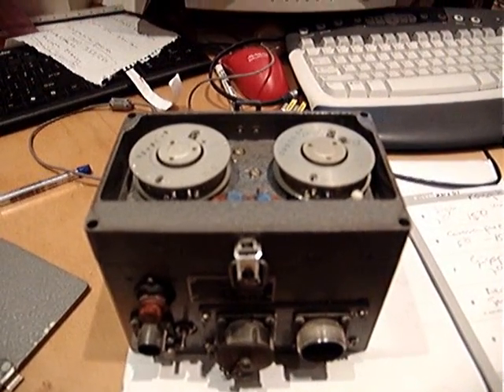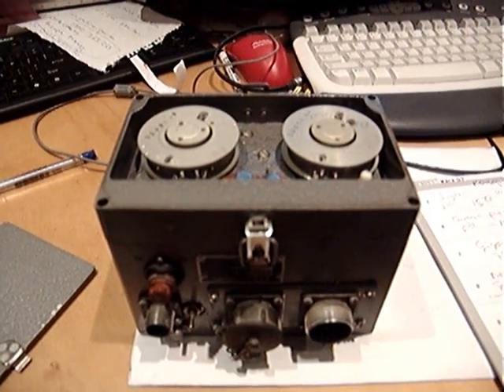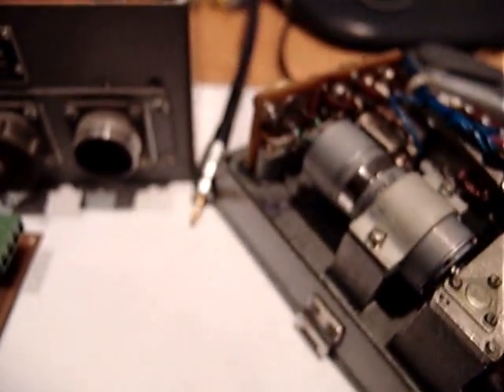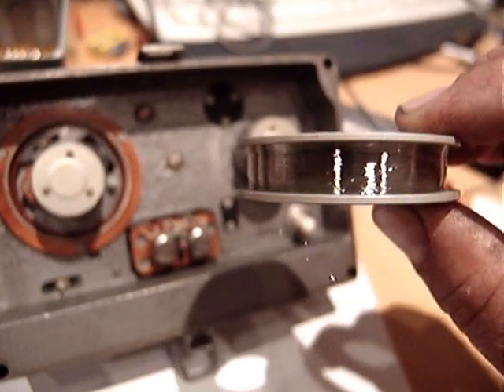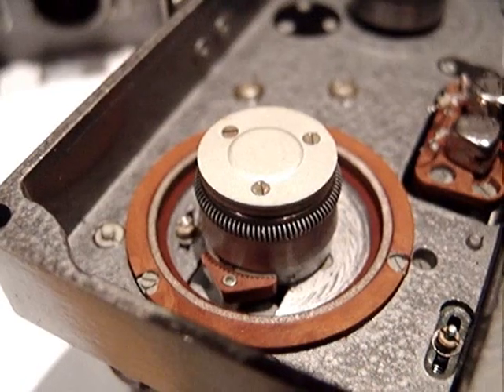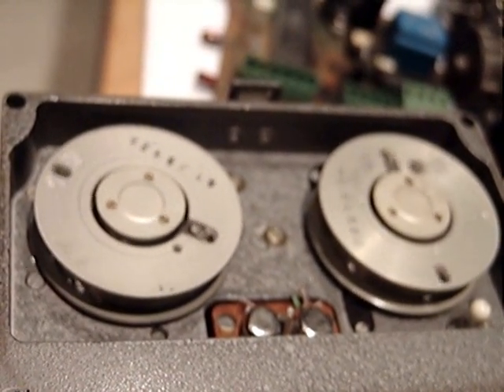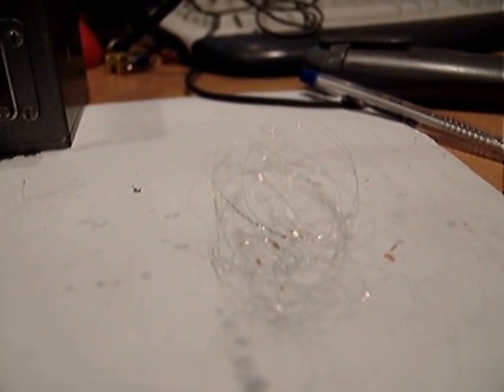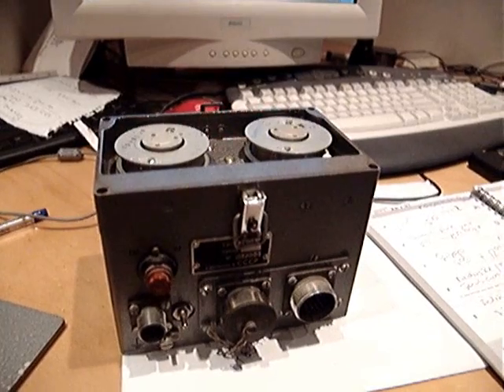buran space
buran voice recorder